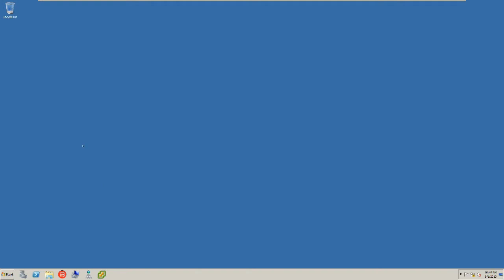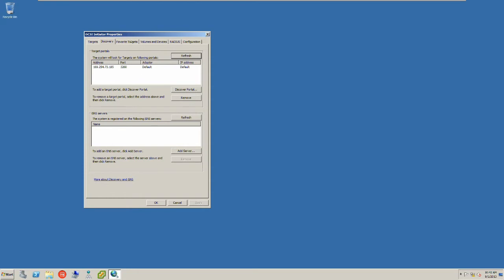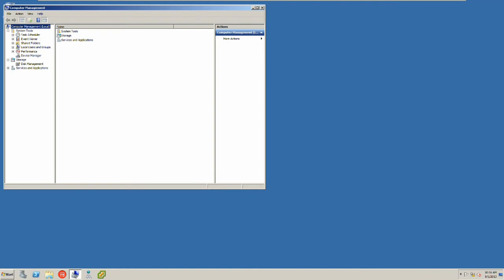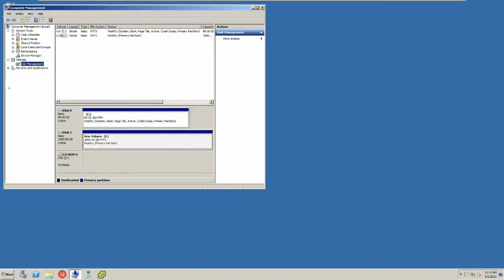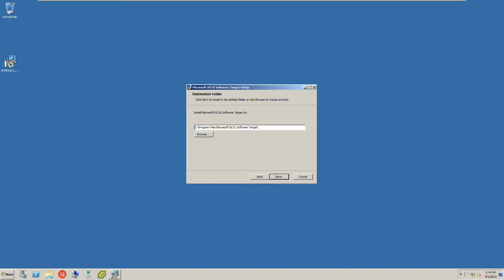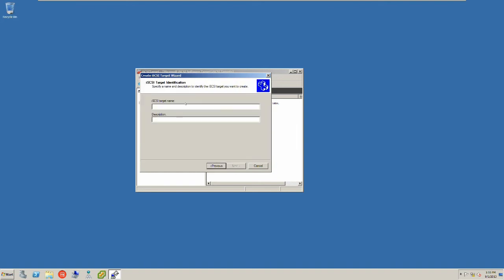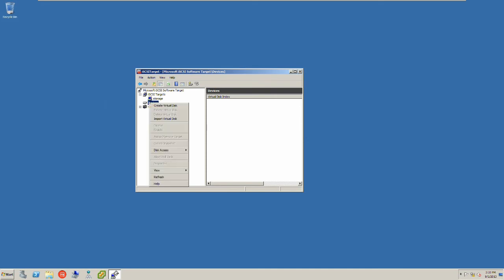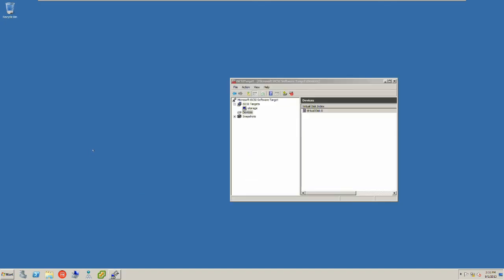Configuring the Windows iSCSI initiator and targets on Microsoft 2008 Server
Install and configure Iomega Sans Device.